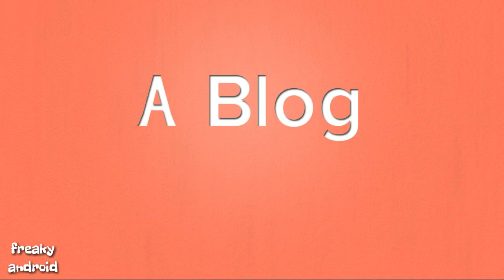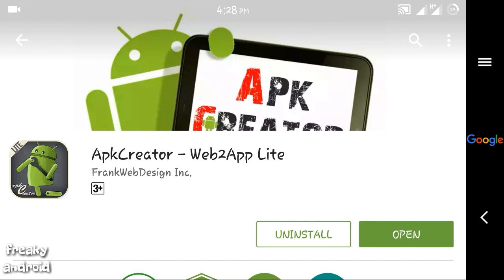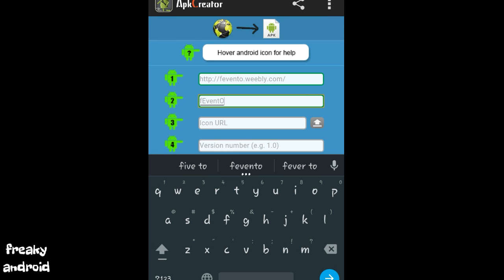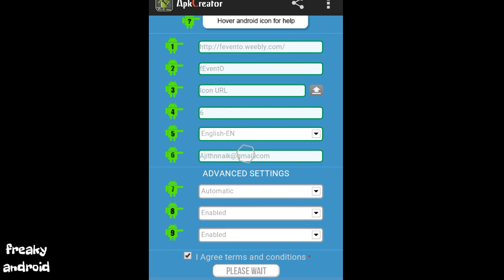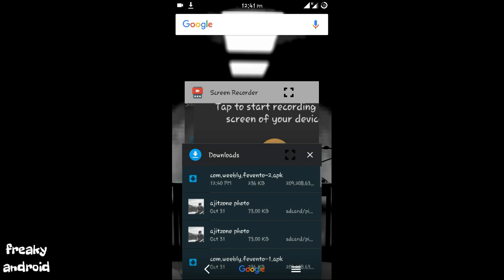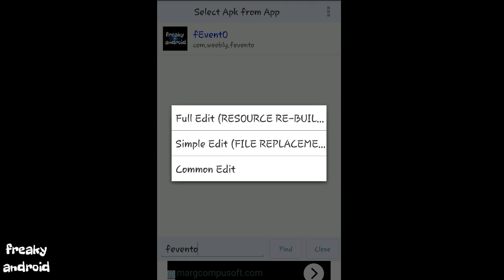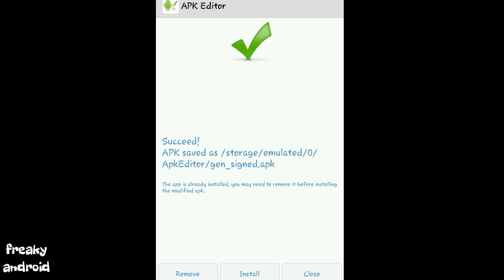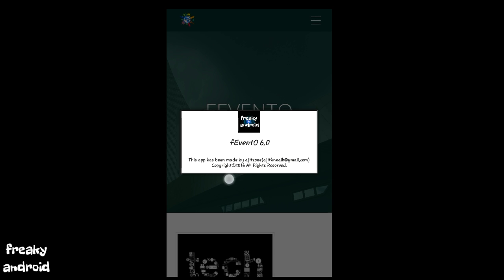How to Convert your Blog/website in to an App without coding/pc ?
APKCREATOR
Easily build customized android apps from web content quickly & without coding skill by using your phone, tablet and desktop! This is the best free solution available on the market.

• Technically, you will need a website (This will be the template of the app)
• Set the parameters needed for your app in the field
• Then the ApkCreator software will generate an apk file in few seconds

FEATURES
• Website to android app converter (web2app)
• Built-in easy android application webview creator
• 5 basic main app features
• More than 2 language supported
• Offline mode using cache data
• Screen orientation manager
• Scrollbar manager
• App2Sd manager

BUY PRO VERSION FOR
• About menu dialog editable
• IP url allowed
• Monetize your app with an Admob banner
• Cool custom splash screen effect for your app
• Cache data manager
• Status bar and browser manager
• Package name manager
• Uses-Permissions manager
• Menu tabs manager
• More than 5 language supported
• Desktop version available
• More feature available to discover inside the app!

APK Editor is a powerful tool that can edit/hack apk files to do lots of things for fun.
It can help us to do things like string localization, background image replacement, layout re-architecting, and even ad eliminating, permission removing, etc. What it can do depends on how you use it. However, to use it well, we need a little bit professional skills. Don't be afraid, some examples are given in the help page.
(Note: Manifest editing is not supported in free version)